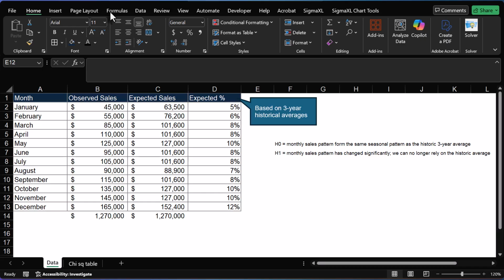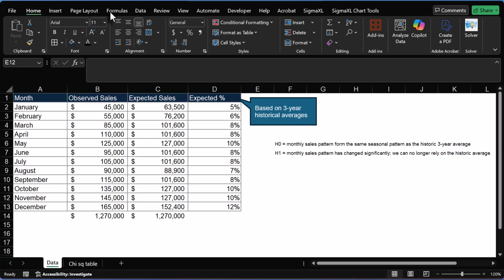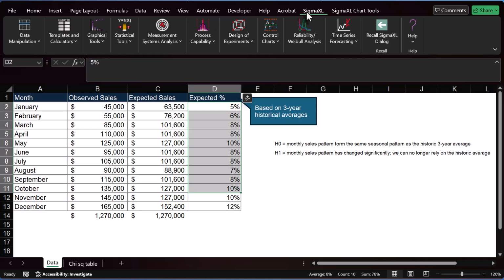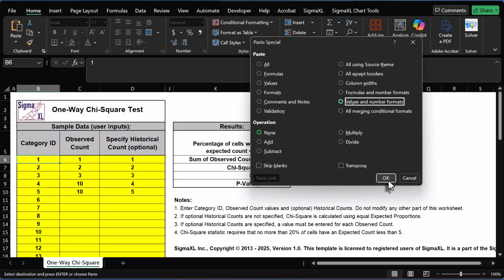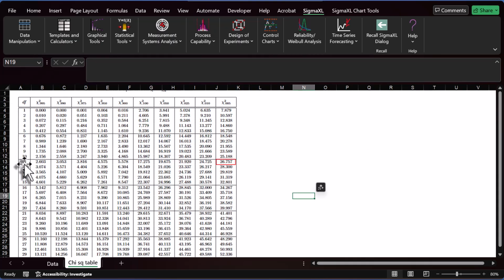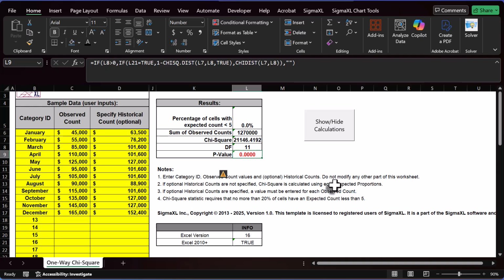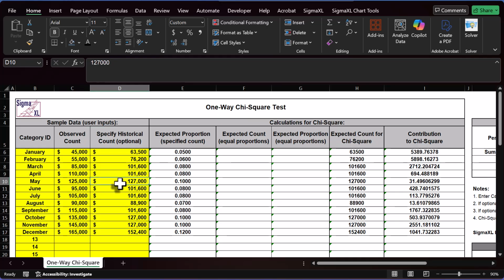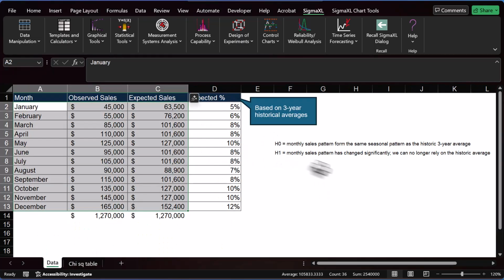Chi-square goodness-of-fit test using SigmaXL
Learn how to perform a Chi-square goodness-of-fit test using Sigma XL, with a real business scenario. In this tutorial, we test whether retail sales follow expected seasonal pattern using statistical analysis

What you'll learn:

- when to use Chi-square goodness-of-fit tests
- setting up data in Sigma XL
- interpreting chi-suare statistics and p-values
- making business decisions from statistical results
00:00 Introduction
00:10 Marker 4